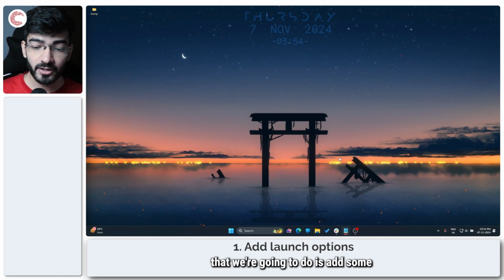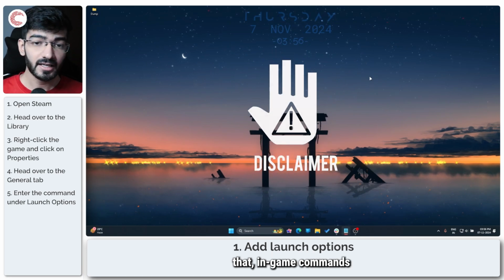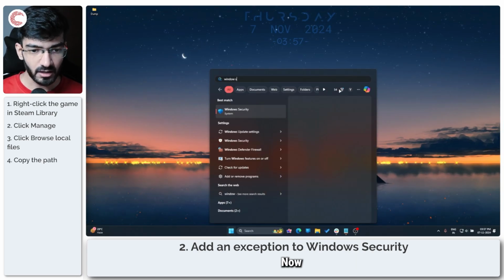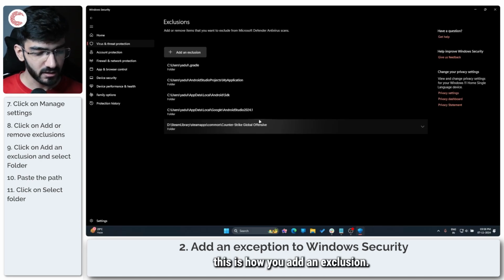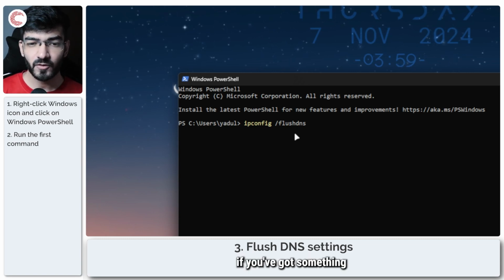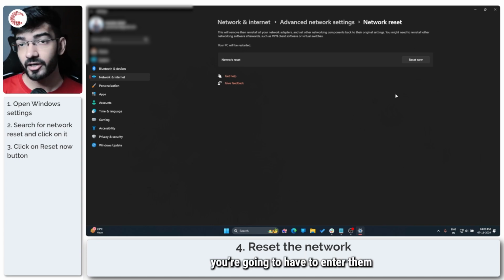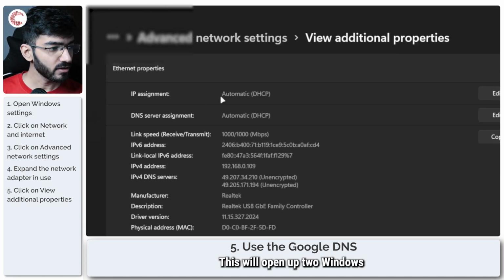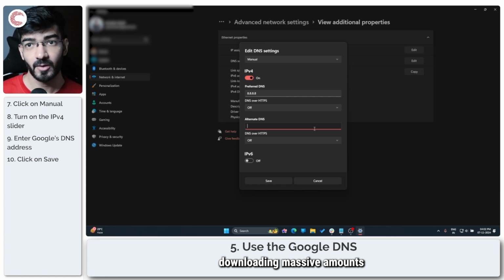How to fix Packet loss in CS2?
Here is how to fix Packet loss in CS2.

Launch options command: rate 128000 cl_cmdrate 128 cl_interp 0 cl_interpratio 1 cl_lagcompensation 1 rate 128000 cl_cmdrate 128 cl_interp 0 cl_interpratio 1 cl_lagcompensation 1